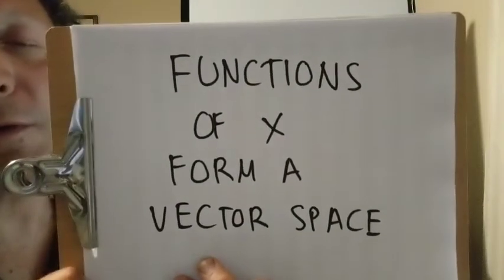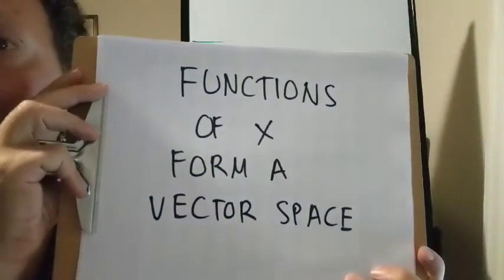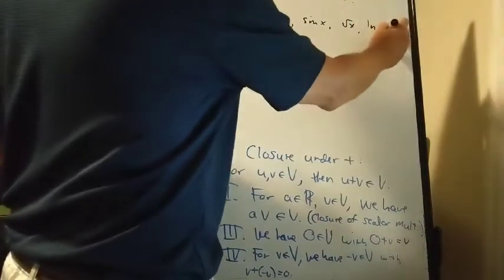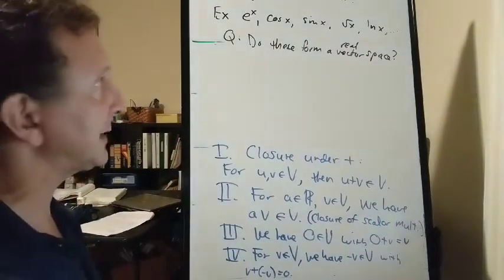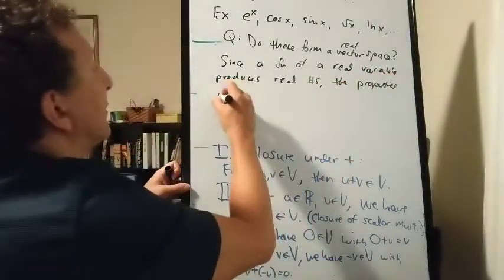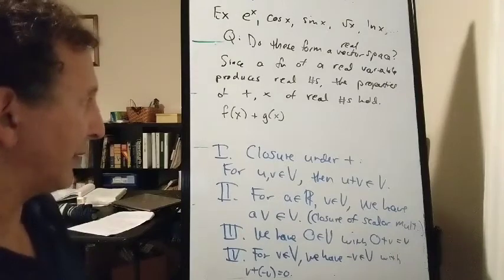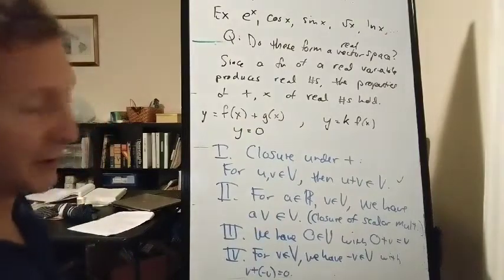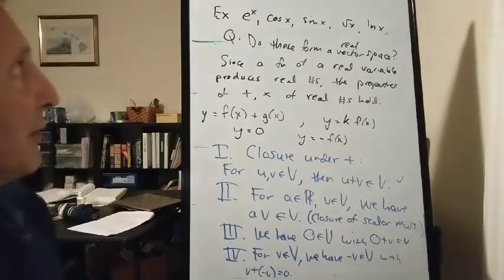MATH 205 Week 4 Lesson 7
Functions form a vector space